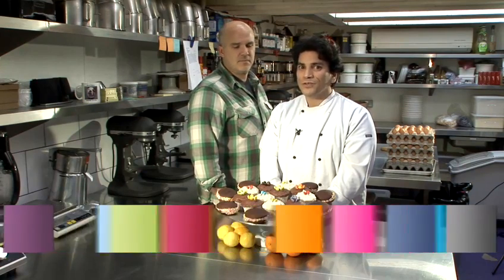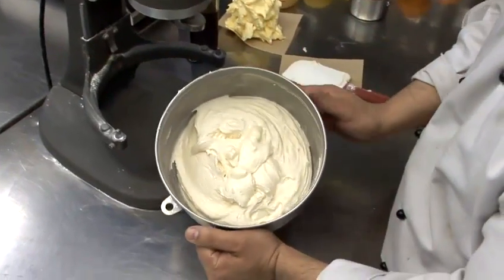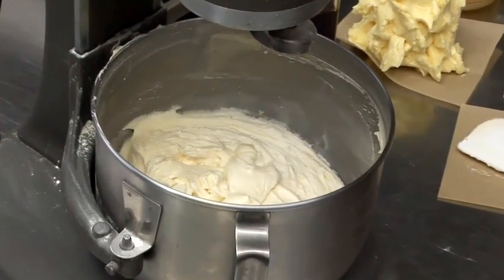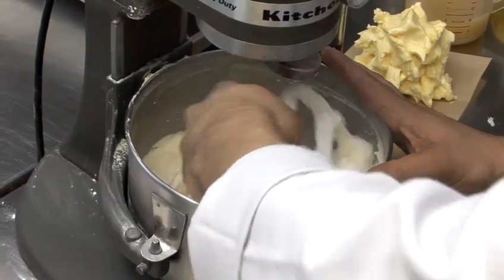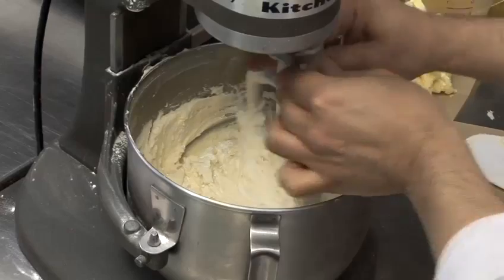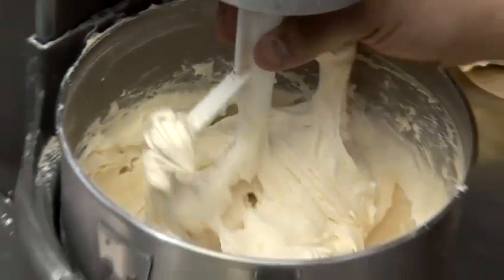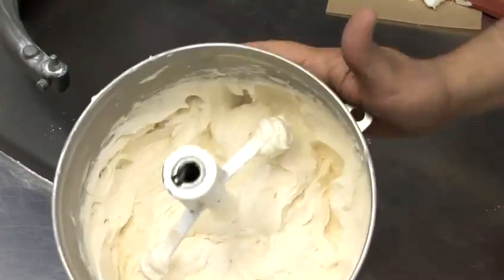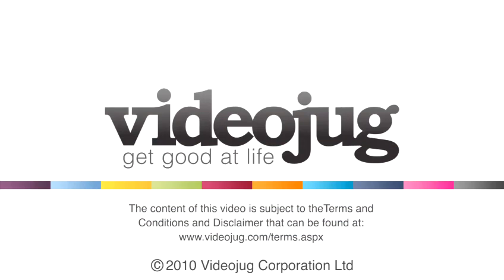How To Thicken Butter Cream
This guide is a practical time-saver that will enable you to get good at cake decorating. Watch our bite-size tutorial on How To Thicken Butter Cream  from one of Videojug's industry leaders.